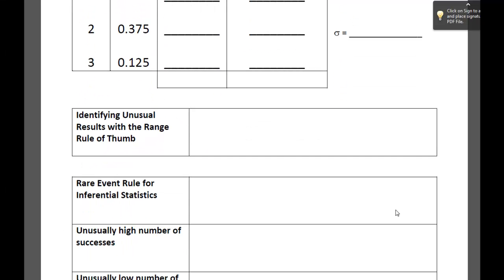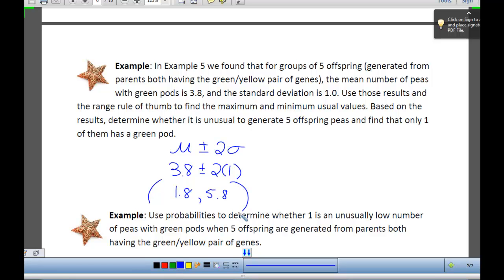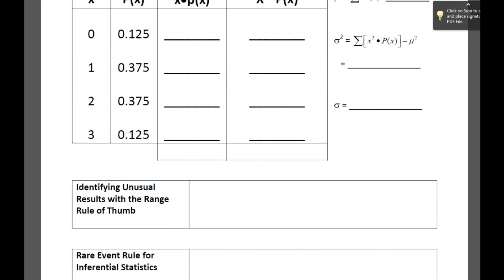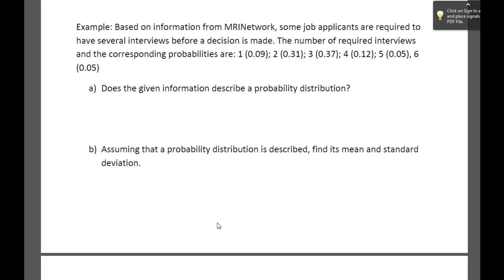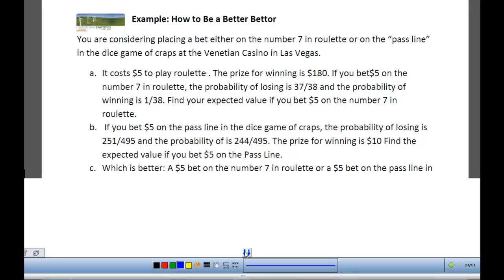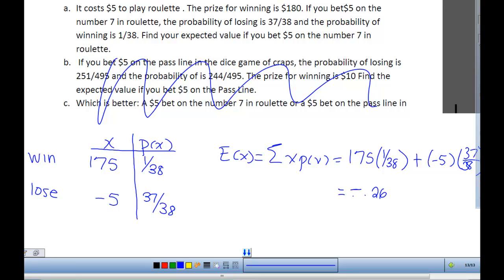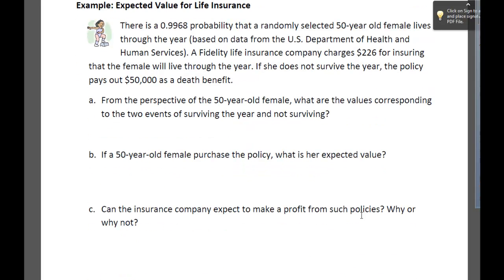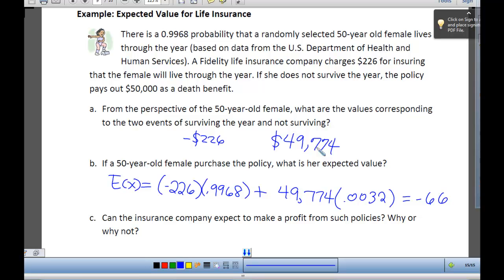023 More on Probability Distributions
This video looks at interpreting the mean and standard deviation of the probability distribution. It also looks at find the expected value of a probability distribution.